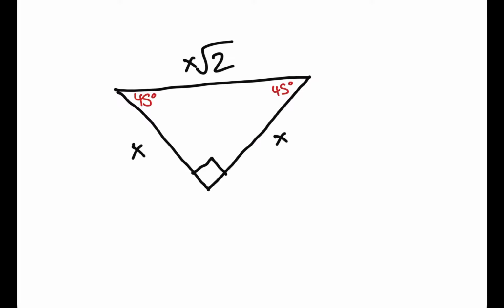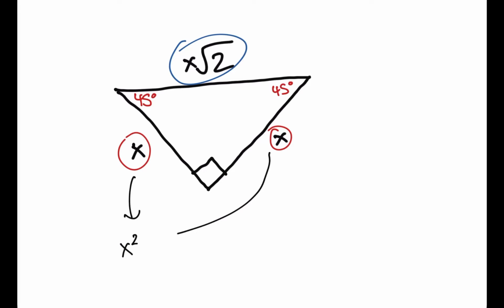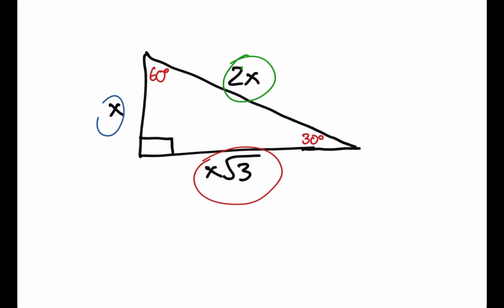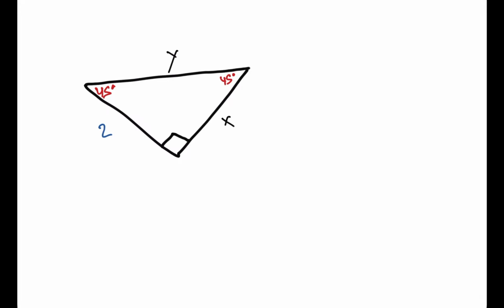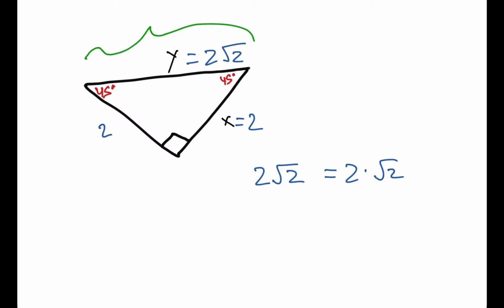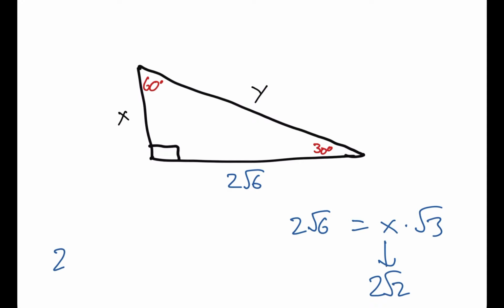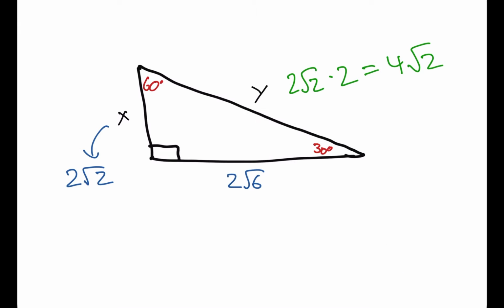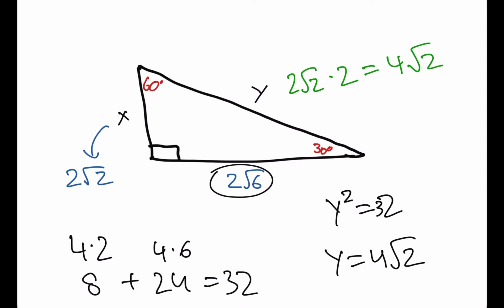Special Right Triangles | BTB Tutoring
Just detailing the 45-45-90 and 30-60-90 triangles.